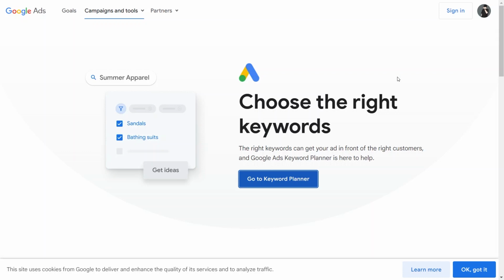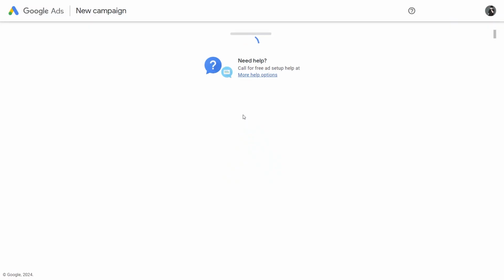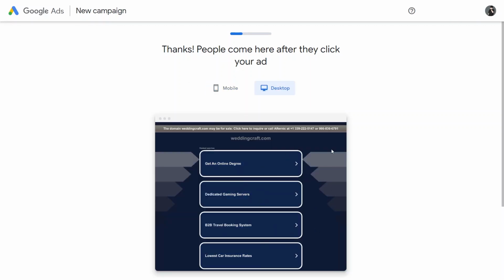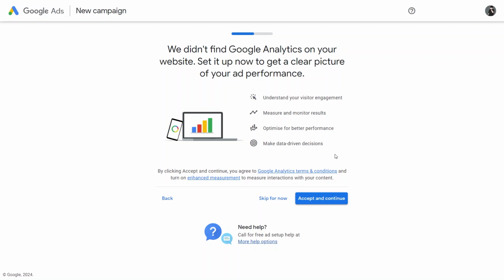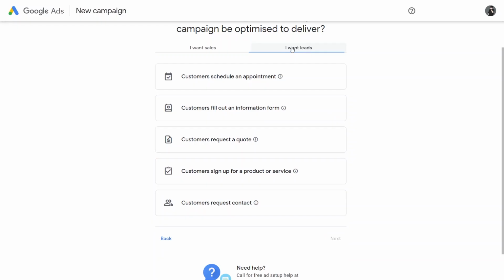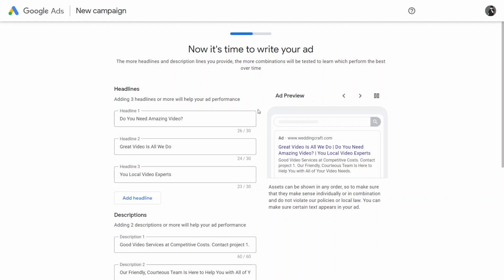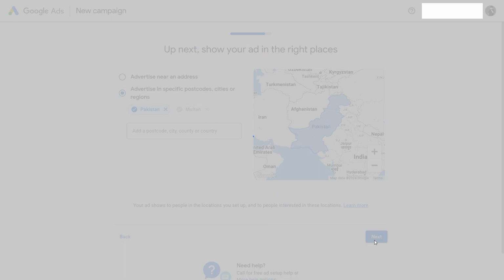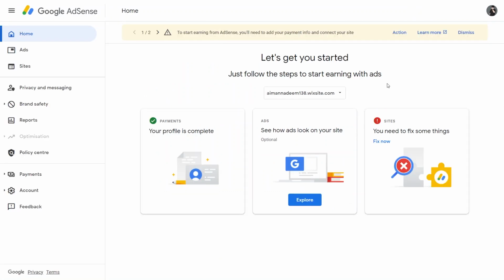How To Create & Set Up Account For Google Ads | Step By Step Tutorial 2026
🚀 Unlock the Power of Google Ads with Our Step-by-Step Tutorial: 'How to Create & Set Up Your Google Ads Account (2026)'! Ready to dive into the world of online advertising? In this comprehensive tutorial, we guide you through the process of creating and setting up your Google Ads account from scratch. Whether you're a small business owner, entrepreneur, or marketer, mastering Google Ads is essential for reaching your target audience effectively. Join us and gain valuable insights into account setup, keyword selection, and campaign optimization. Let's elevate your digital marketing game together! 💻🔍